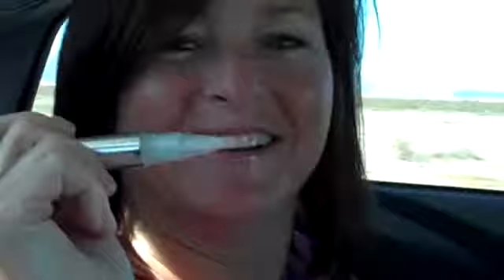Peggie Demonstrates Extreme Lips - 1